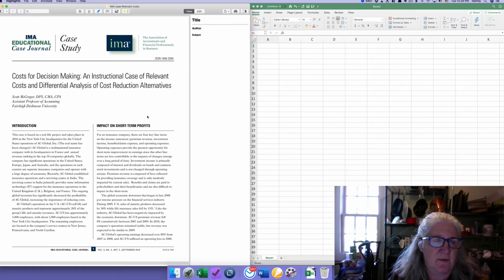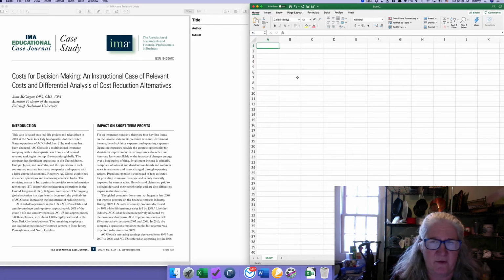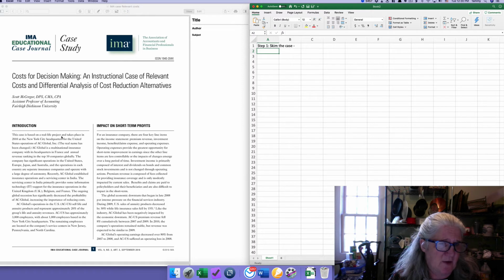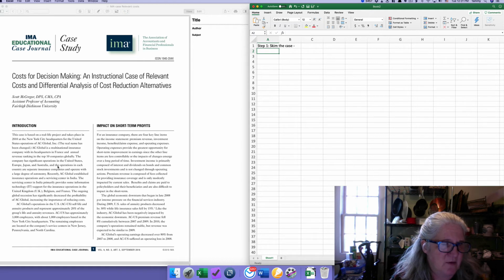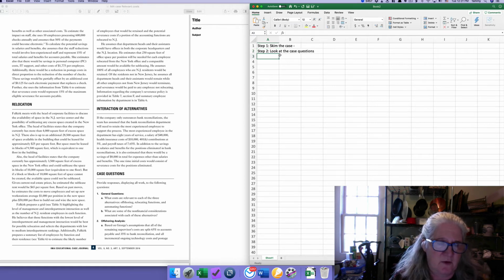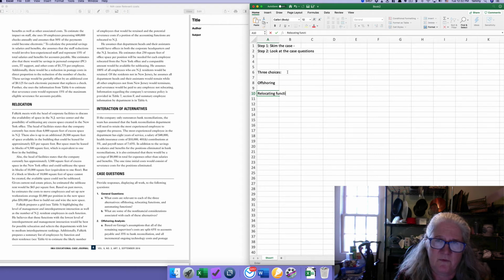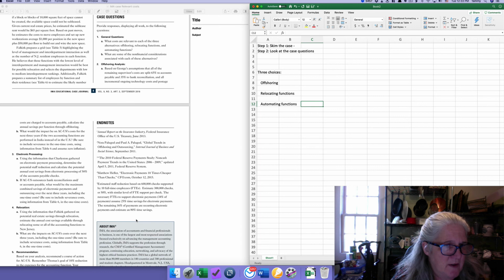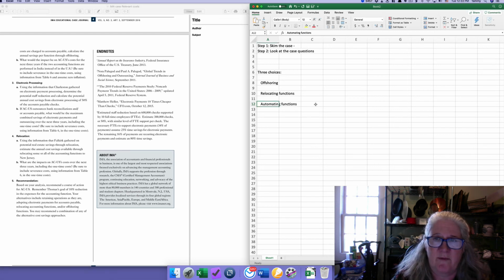MGT 214 Case Study 1